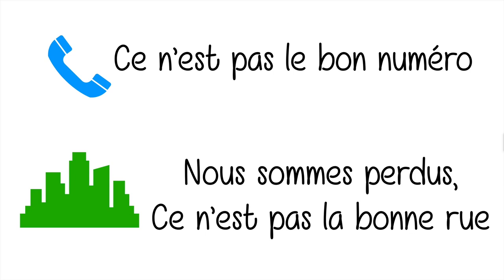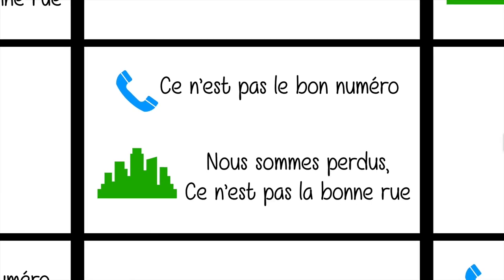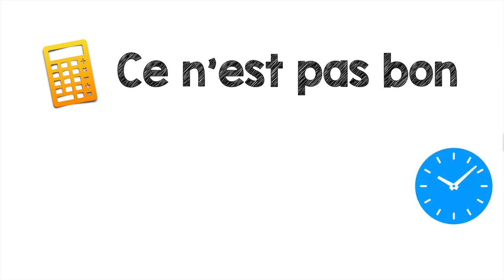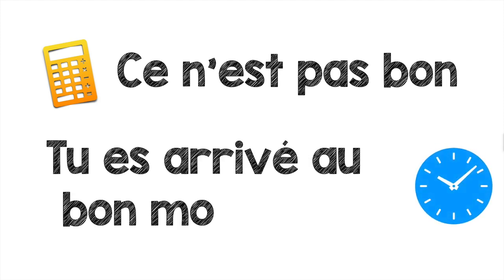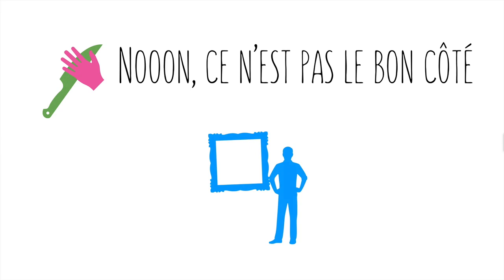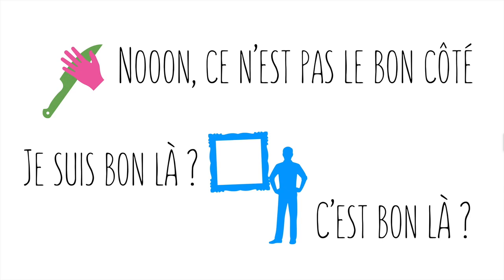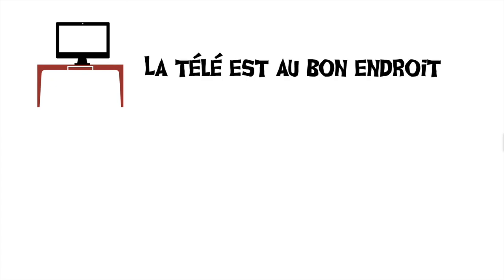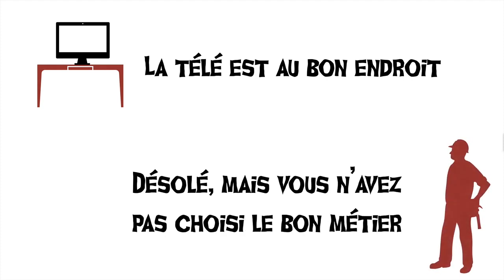Bon means correct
You know that BON means GOOD, but bon also means correct, right, let's see in tis video how to use bon with French sentences that show the meaning correct. As this expression is very common, it is important you know it and you use it.
Learning French with Pascal is easy.